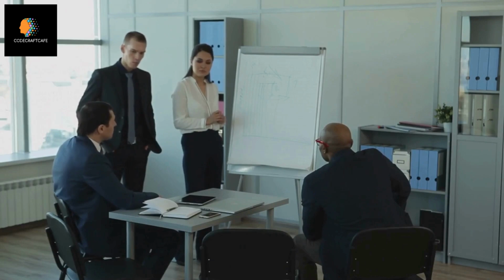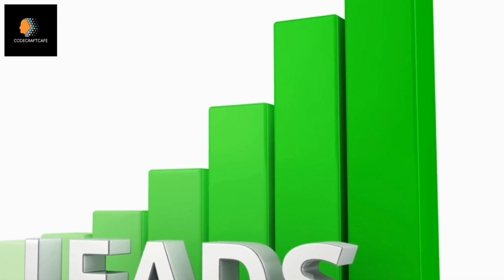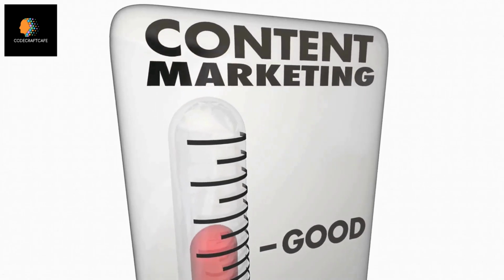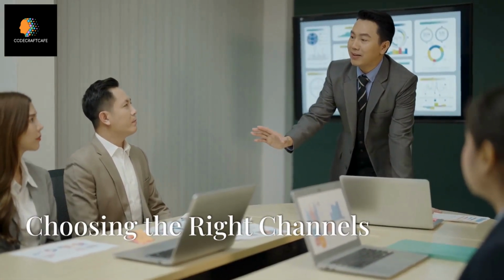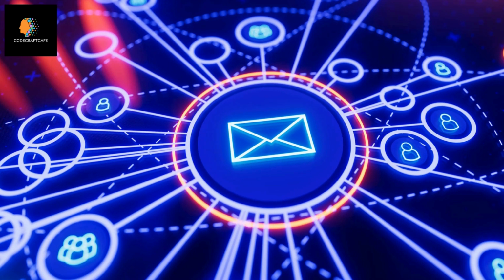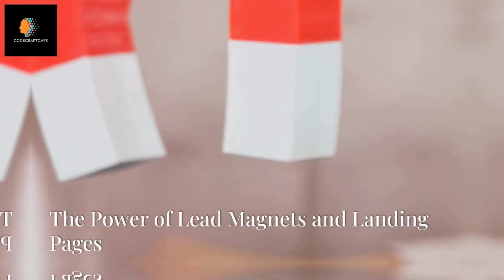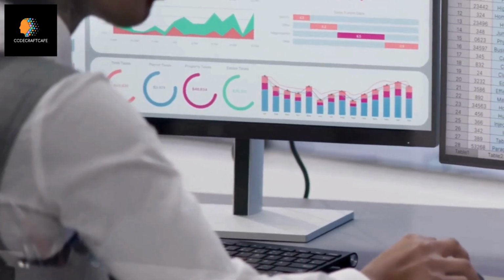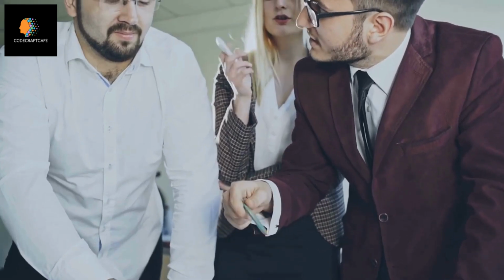Expert Tips for Lead Generation Success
🚀 Unleash the Power of B2B Lead Generation with Codecraftcafe! 🚀
Are you ready to elevate your B2B business to new heights with a targeted lead generation campaign? At Codecraftcafe, we bring you an in-depth, step-by-step guide to crafting effective and engaging campaigns that generate high-quality leads and drive business growth.
🎯 In This Video, You’ll Learn:
1. Define Your Target Audience: Create detailed personas and understand their pain points to tailor your messaging.
2. Set Clear Objectives: Determine your campaign goals and establish KPIs to measure success.
3. Develop a Value Proposition: Craft compelling offers and highlight your unique selling points.
4. Create Engaging Content: Produce high-quality assets optimized for SEO to build trust and attract leads.
5. Select the Right Channels: Utilize social media, email marketing, and paid advertising to reach your audience.
6. Implement Lead Magnets and Landing Pages: Design effective lead magnets and optimize landing pages for conversions.
7. Nurture Leads with Marketing Automation: Set up automated workflows and personalize communication.
8. Analyze and Adjust: Track performance, optimize strategies, and iterate for continuous improvement.
9. Follow Up and Convert: Ensure sales alignment, qualify leads, and provide tools for closing deals.
• Gain actionable insights and strategies to boost your lead generation efforts.
• Learn from real-world examples and practical tips to implement immediately.
• Stay ahead of the competition by mastering the art of B2B lead generation.
Let us know your thoughts and what topics you’d like us to cover next!

Key Topics Covered:
• Pricing Strategies: Learn how to set competitive and profitable pricing for your B2B services.
• Entrepreneurship: Tips for entrepreneurs looking to grow their B2B business.
• Branding: How to create a strong brand strategy that resonates with your target audience.
• SEO: Best practices for optimizing your content to improve search engine rankings.
• Tutorials: Step-by-step guides on creating and executing lead generation campaigns.
• Strategy: Comprehensive strategies to enhance your marketing and sales efforts.
• Adobe: Leveraging Adobe tools for design and marketing purposes.
• Business: Essential business strategies for B2B growth.
• Design: The role of design in effective marketing campaigns.
• Marketing: In-depth marketing strategies to attract and convert leads.
• Sales: Techniques to improve your sales process and close more deals.
• Graphics: Using graphic design to enhance your marketing materials.
• Graphic Design Business: Insights into running a successful graphic design business.
• Online Marketing: Effective online marketing tactics to reach your audience.
• Marketing Strategy: Crafting a cohesive and effective marketing strategy.
• Creative Entrepreneur: Tips for creative entrepreneurs looking to expand their reach.
• Business of Design: Understanding the business aspects of design.
• Brand Strategy: Developing a robust brand strategy.
• Logo Design: Best practices for designing impactful logos.
• Adobe Tutorials: Tutorials on using Adobe tools for various design tasks.
• Graphic Design Is My Passion: How passion for graphic design can drive business success.
• Web Design: Creating effective web designs that attract and retain visitors.
Let’s embark on this journey to mastering B2B lead generation together! 🚀
4o